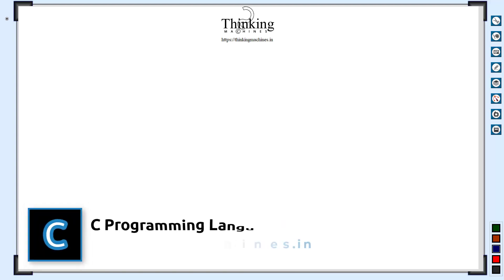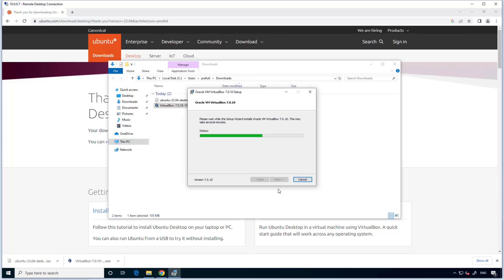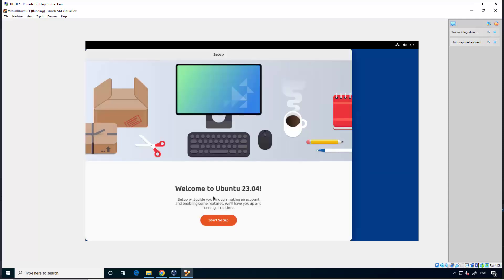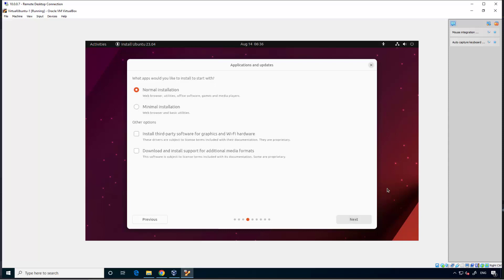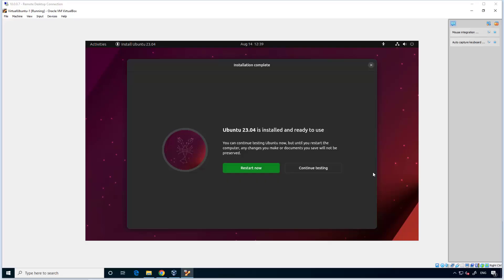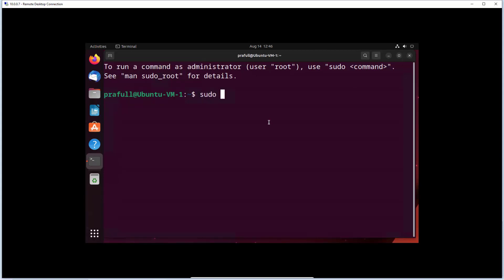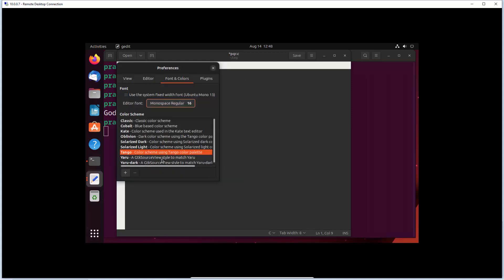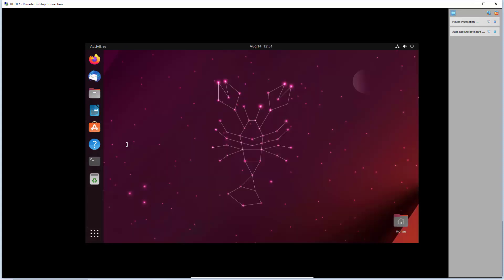C Programming Language - Practicals on Ubuntu (VM on Windows)